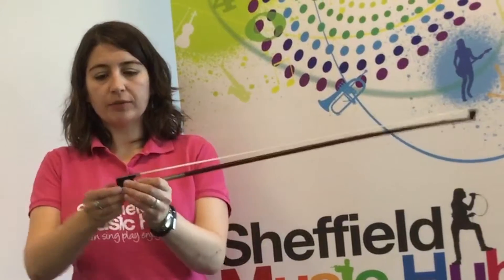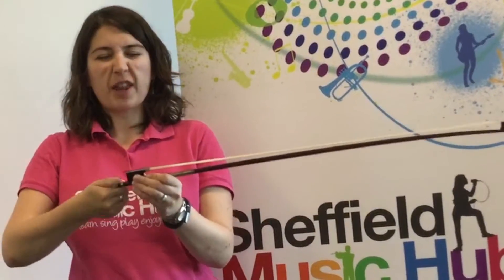How to...look after your violin bow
Watch our short clip on how to look after your violin bow